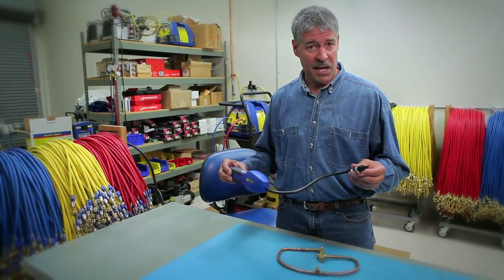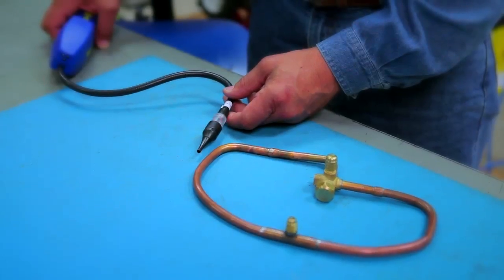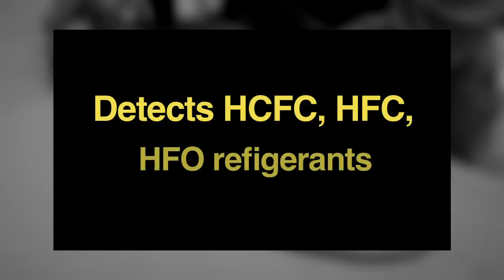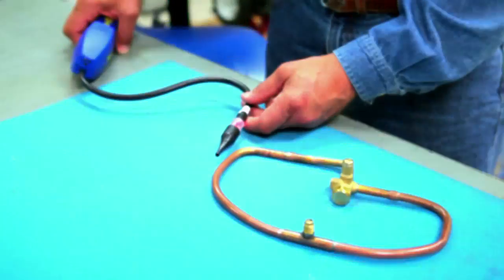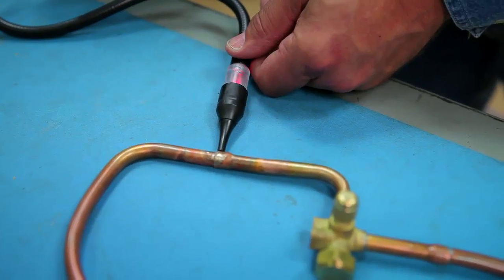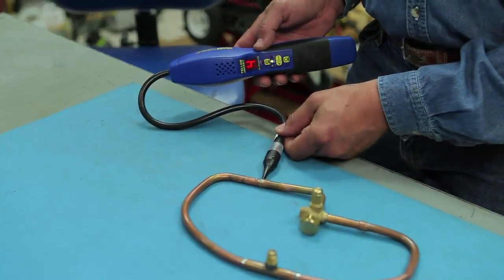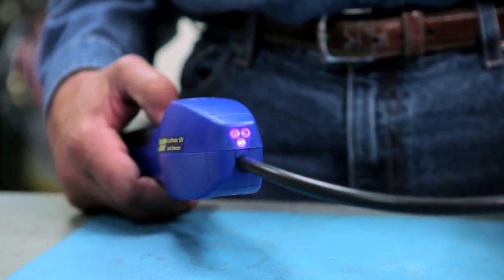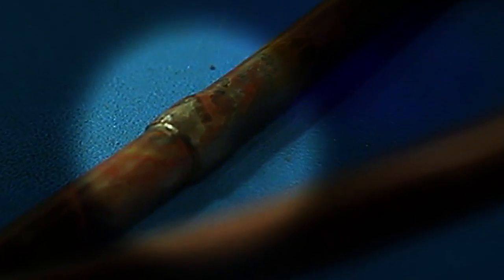YELLOW JACKET Quick Tip: Popular Leak Detection Methods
Learn more about popular leak detection methods, including a sniffer using an electrolyte sensor and UV technology. This video features the YELLOW JACKET AccuProbe UV Leak Detector.